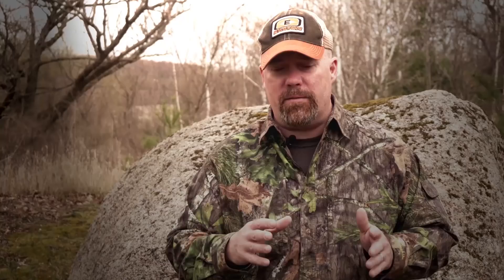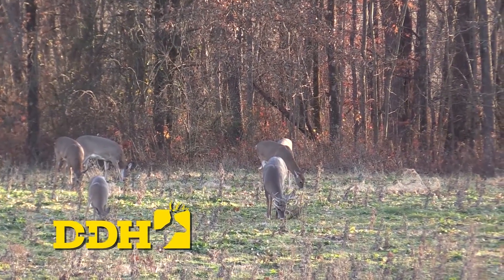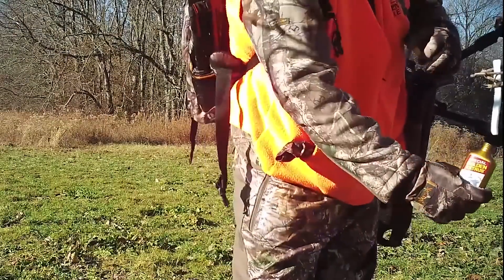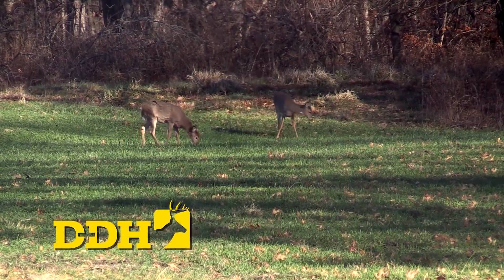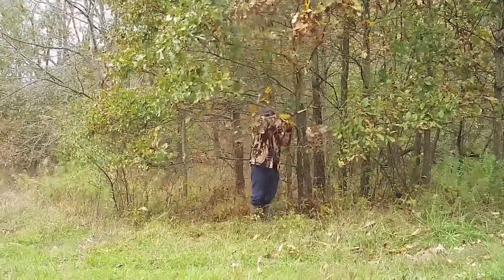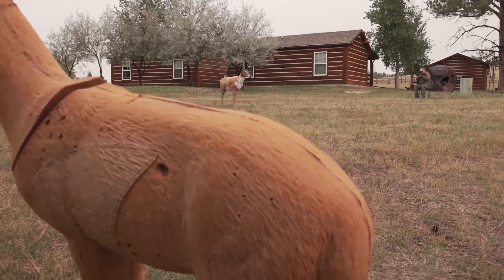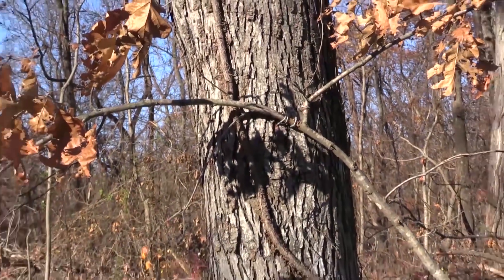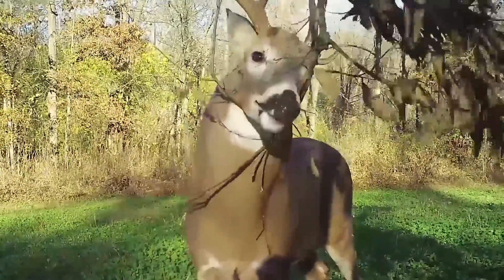Make Magic with Mock Scrapes | Deer & Deer Hunting TV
In this full episode, we take a look at the biology behind whitetail scrapes and how, when and why deer use them.  Deer & Deer Hunting TV. Season 14. Episode 9.